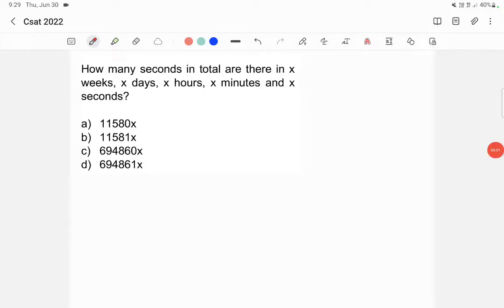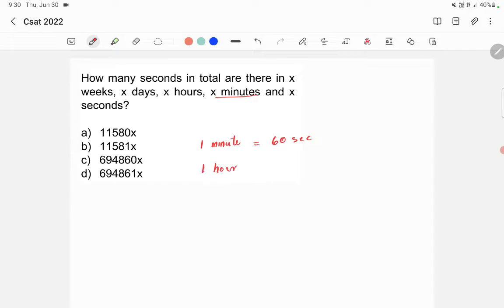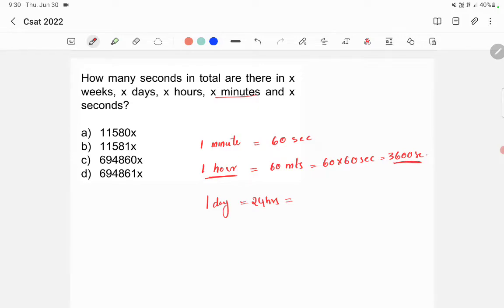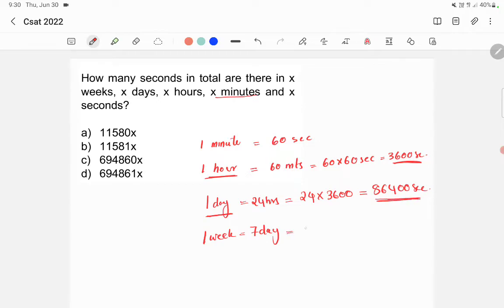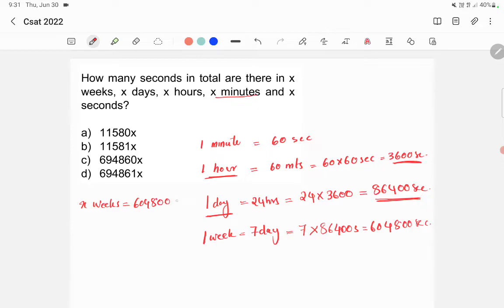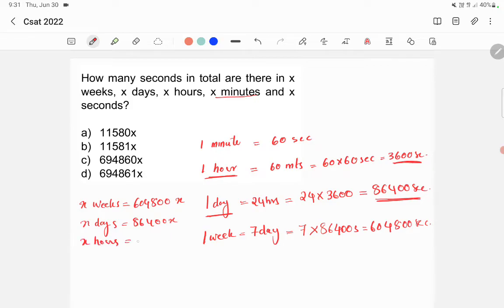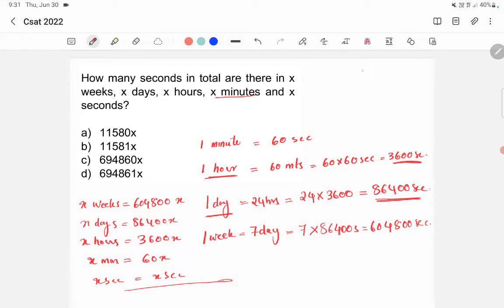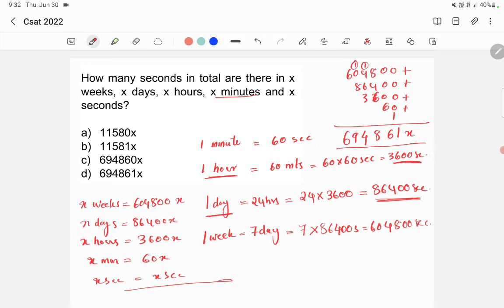CSAT 2022 Answer Key - How many seconds are there in X week, X days, X hours, X mts, X sec?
Watch lecture on clock